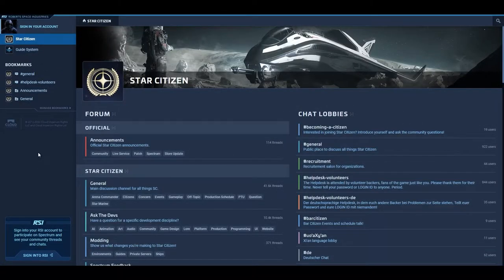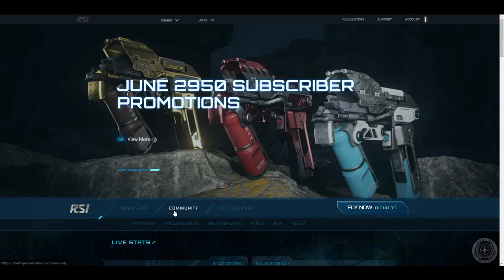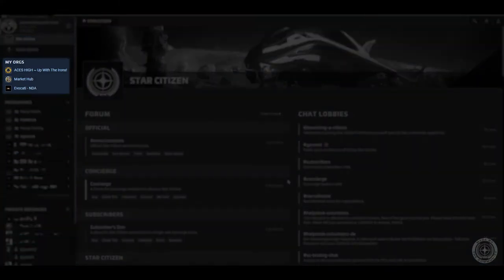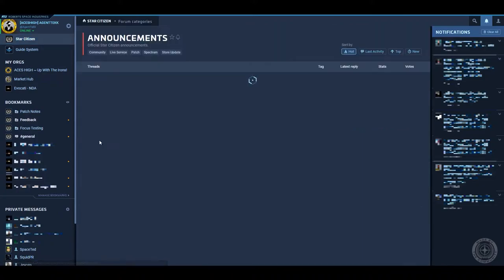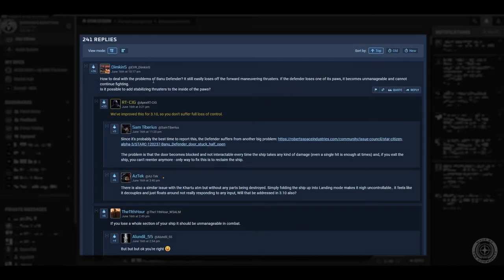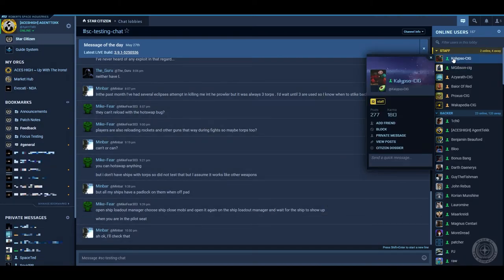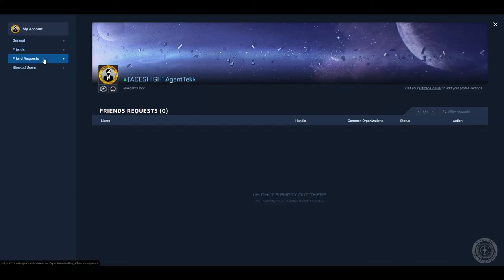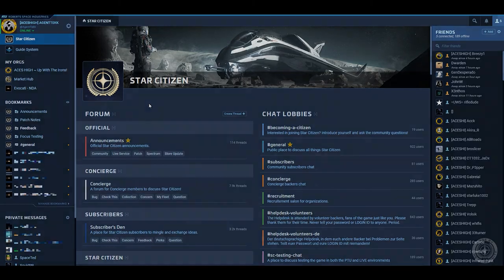An Introduction to Spectrum [Star Citizen]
This guide video is intended for those unaware of or otherwise unfamiliar with Spectrum, Star Citizen's forum and text chat platform.

0:00 - Introductions
0:12 - How to Access Spectrum
0:28 - Signing into Spectrum
0:40 - Main Page Layout
1:06 - Forum Posts
1:26 - Bookmarking Items
1:34 - Text Channels
1:51 - Managing Your Friends/Settings
2:11 - Conclusion